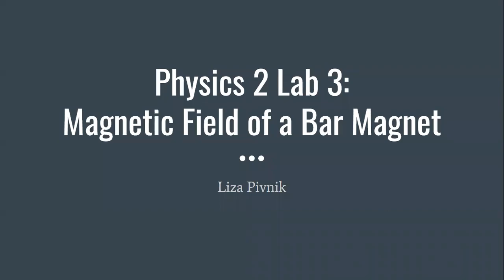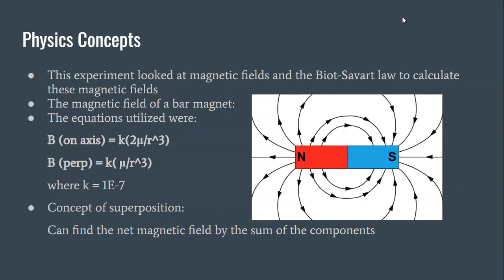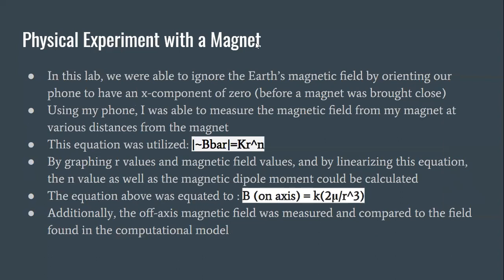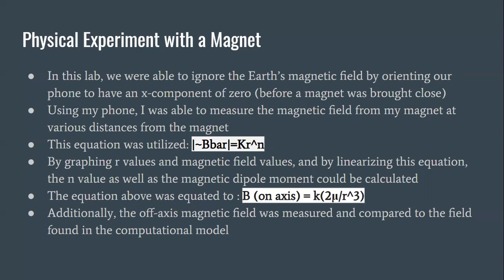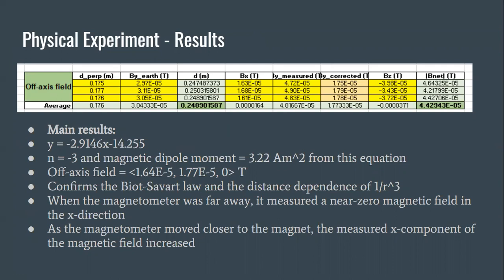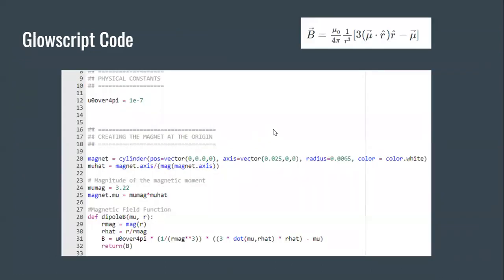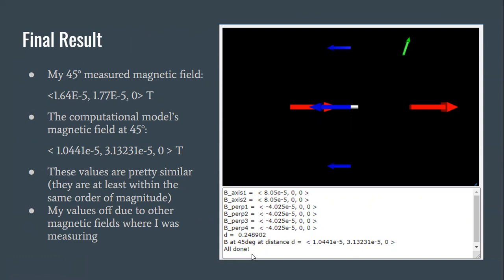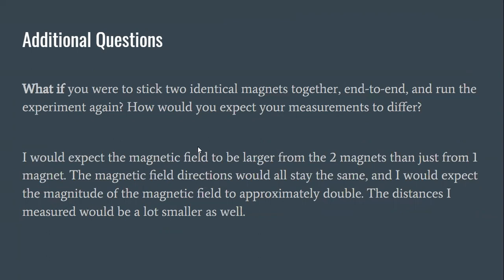Physics 2 Lab 3